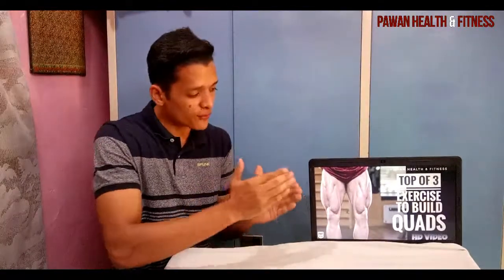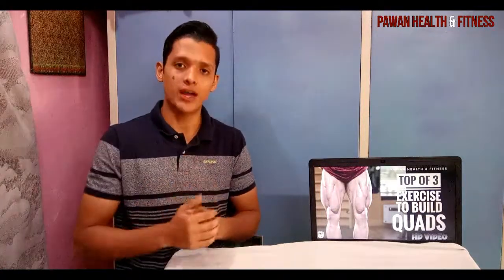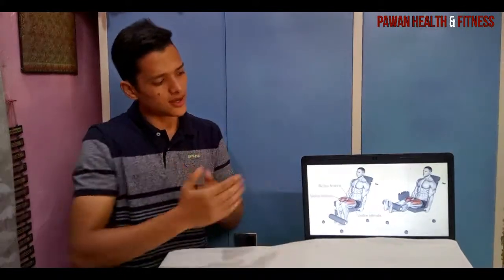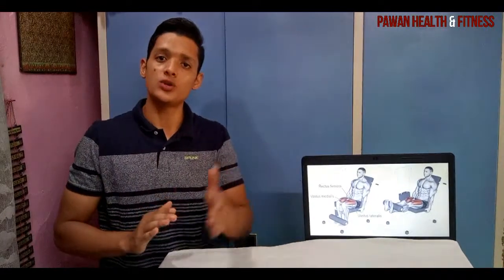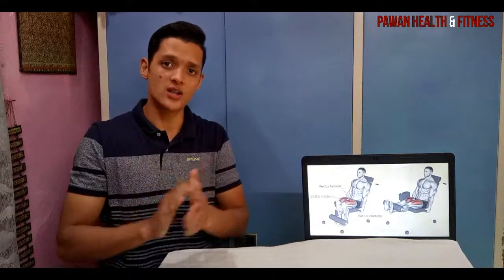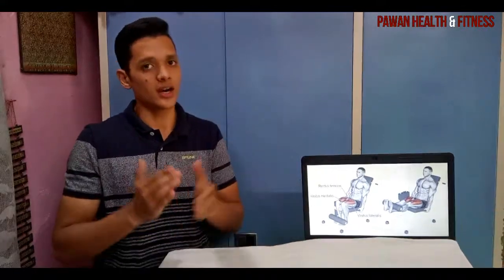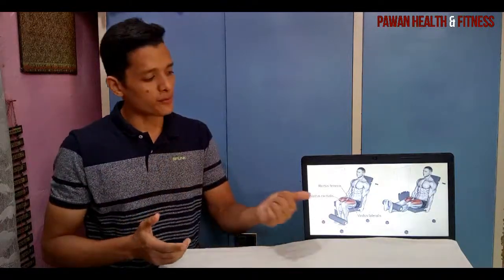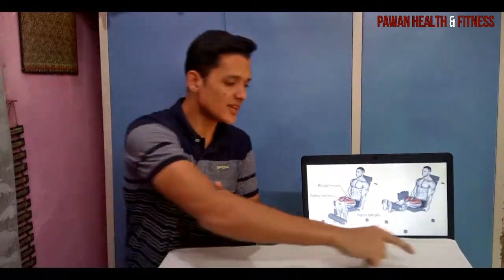TOP 3 EXERCISES TO BUILD MUSCULAR QUADS || BY PAWAN HEALTH AND FITNESS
Legs muscles is very very important muscle part of a human body. It helps us in everything morning to evening. So it's important to train your legs atleast once in a week to get a strong pair of leg. Here is my top 3 exercises to build big and shreded quads muscles.
Thankyou guys for all your support and love. We are growing💹slowly but definitely.